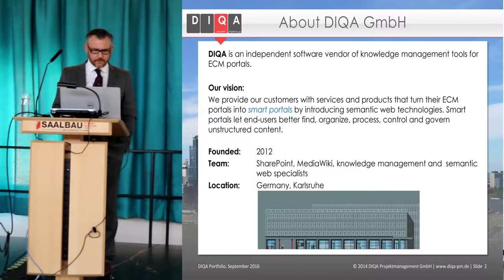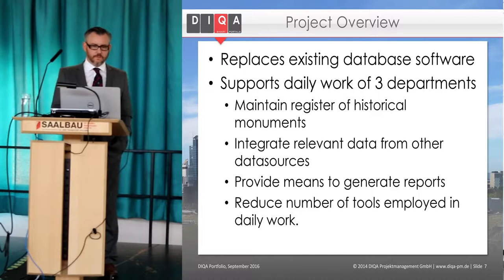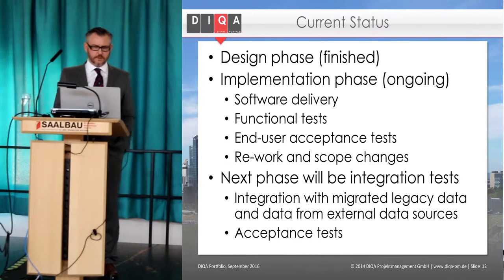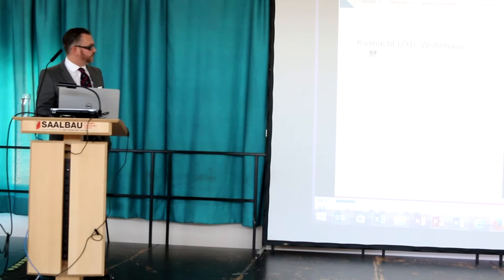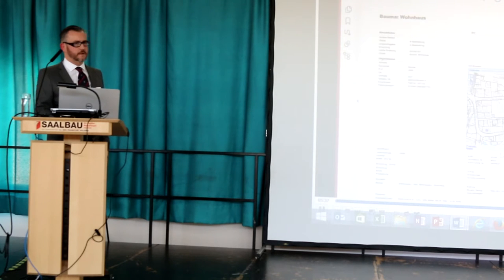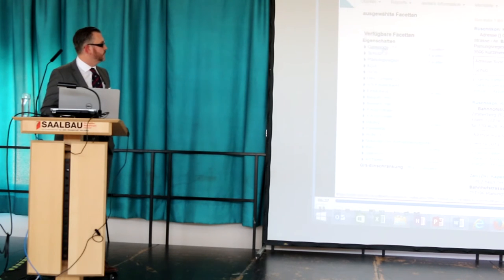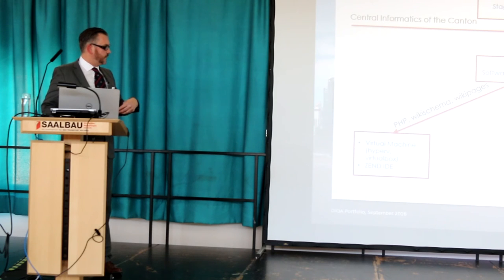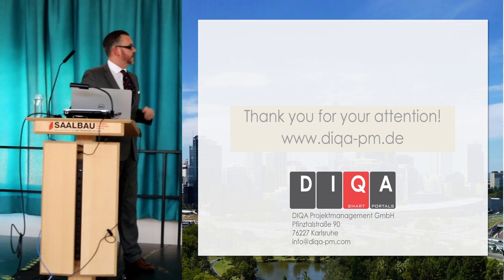Insights into a Complex Project to Deploy SMW in a Productive Environment - Daniel Hansch, DIQA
About 5700 historical monuments, like farm houses, mills, churches, bridges, or parks, are located in the Canton of Zurich. They are registered and supervised by the canton's Built Heritage service (Denkmalpflege Kanton Zürich). The department's staff includes architects, art historians, historians and archeologists who will be supported by the new information portal in their daily tasks. The portal will help to manage the register of monuments, to document the history and current condition of the included monuments, to develop rules for the protection and standards for their conservation and to inform monument owners and the general public.

DIQA Projektmanagement GmbH, Karlsruhe develops this portal based on Semantic MediaWiki.

This presentation presents the challenges of this mid-sized project.